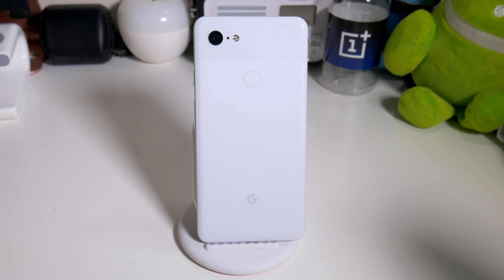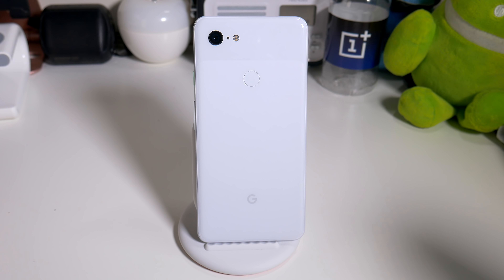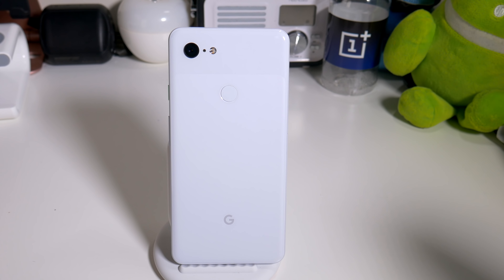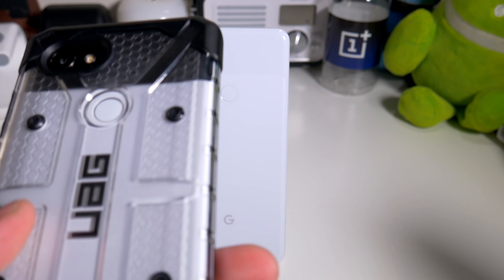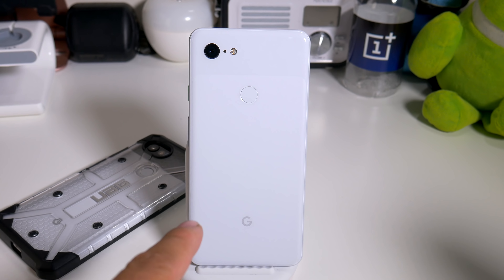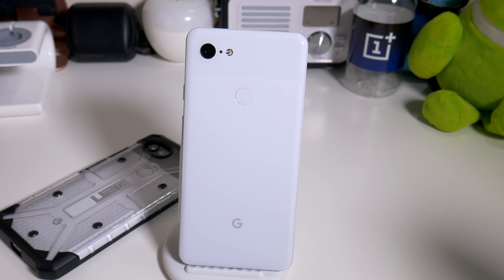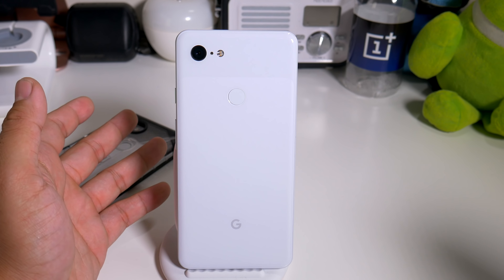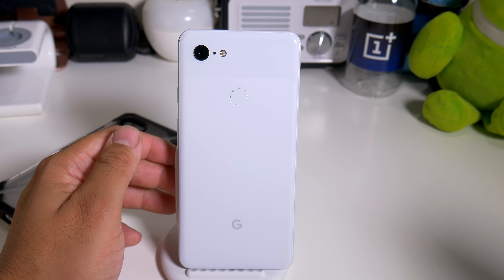Google Pixel 3XL Review! What You Need To Know...